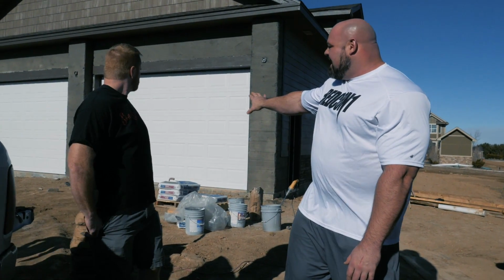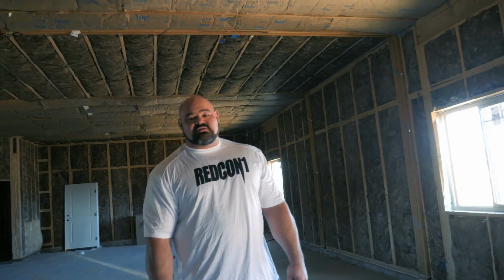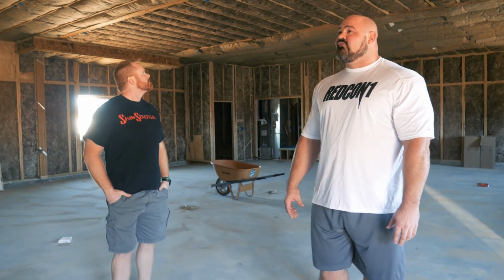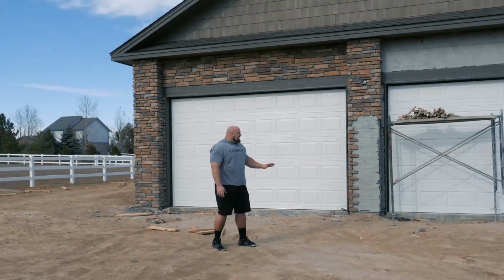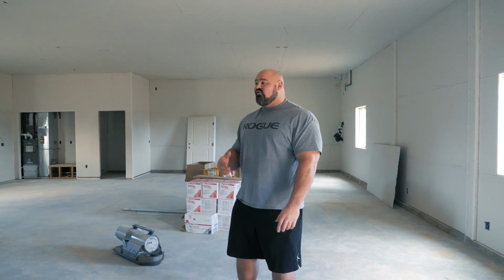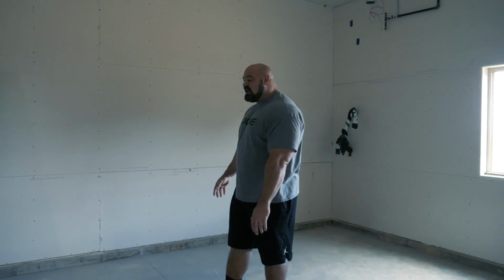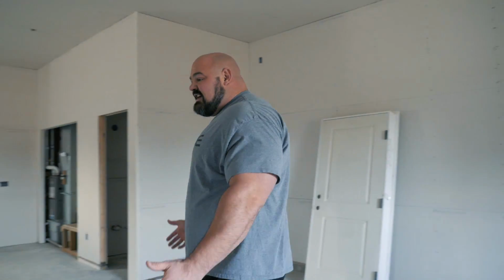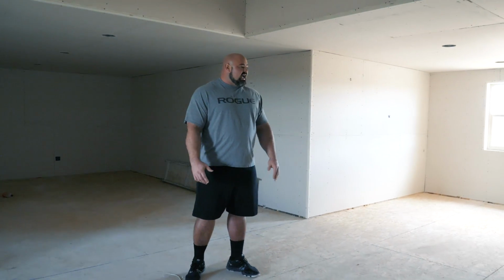Pt.3 $500,000 DREAM HOME GYM BUILD | DRYWALL & STONE SIDING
FOR THE BEST TRAINING APPAREL IN THE GAME!!